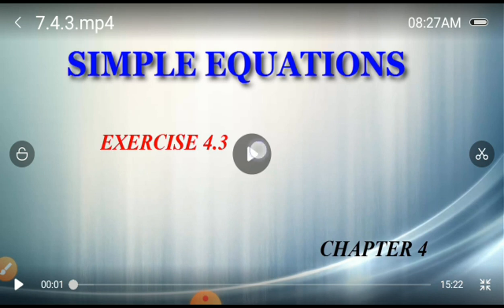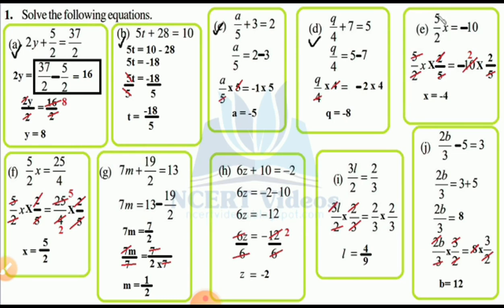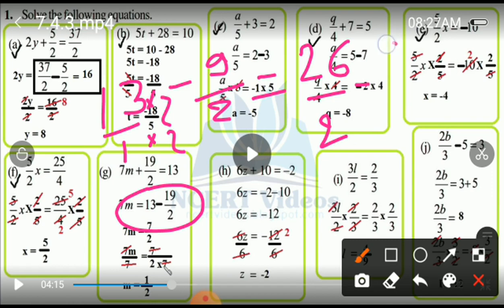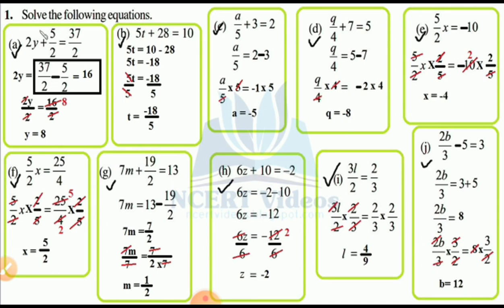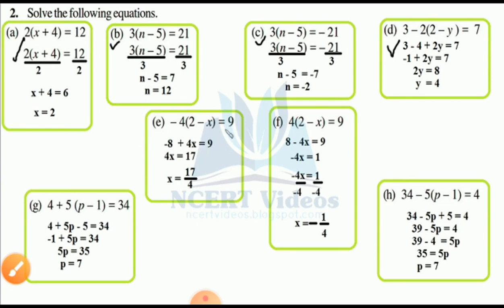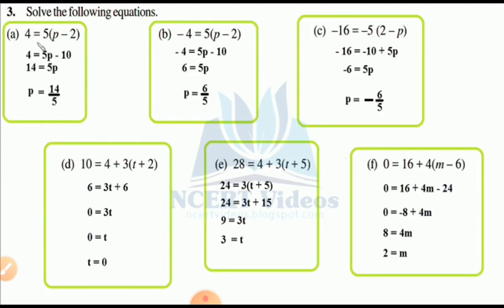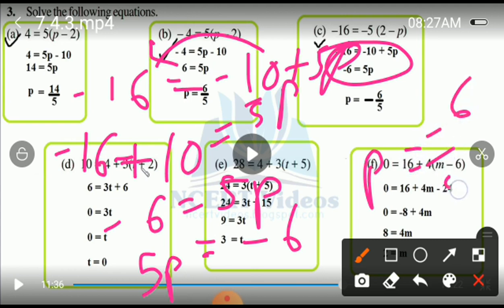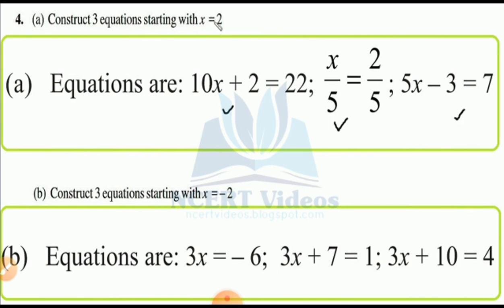7 maths chap 4 ex 4 3n